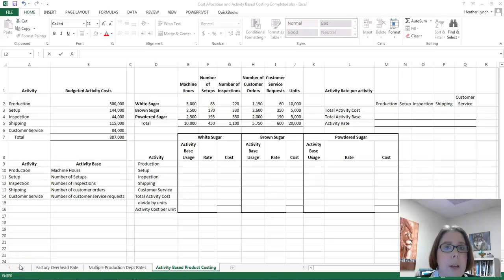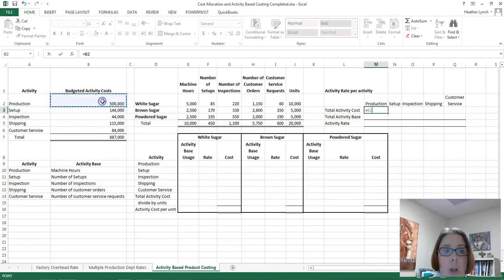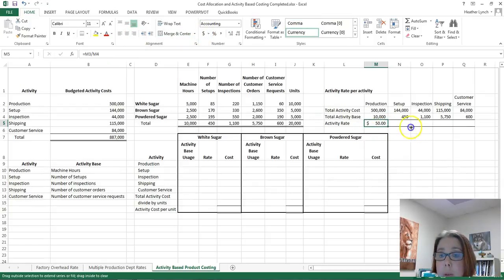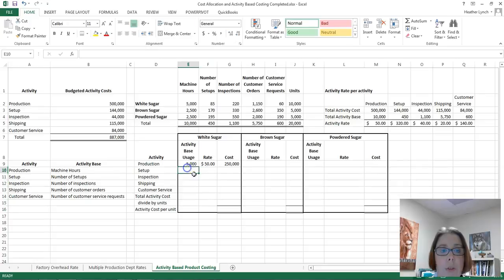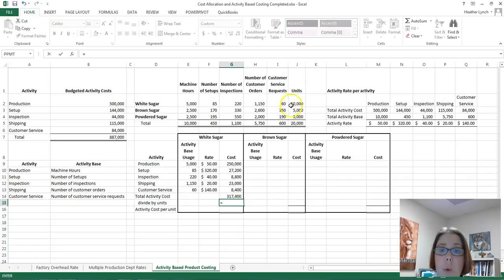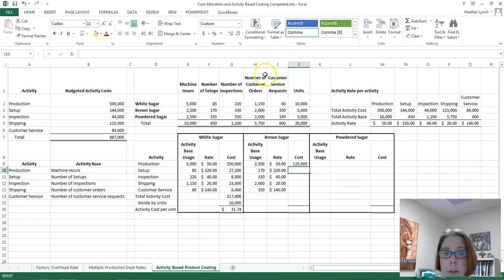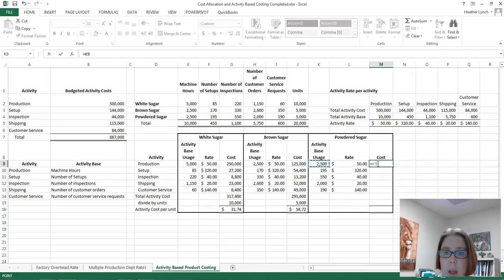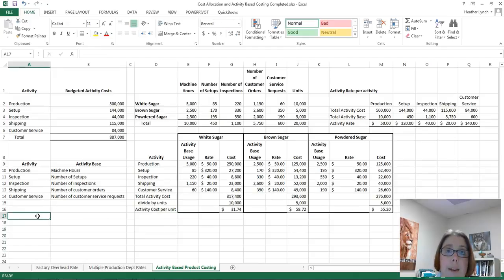Activity Based Costing